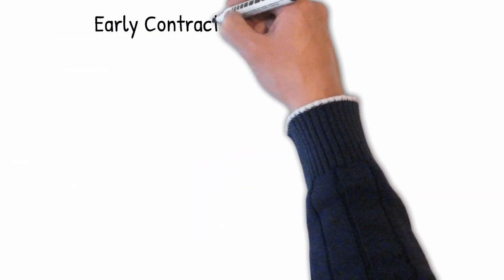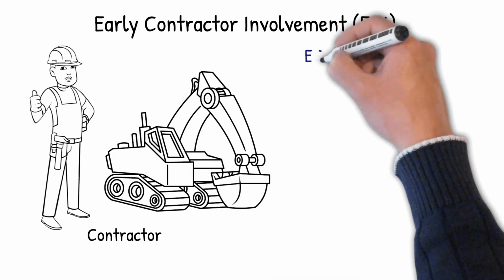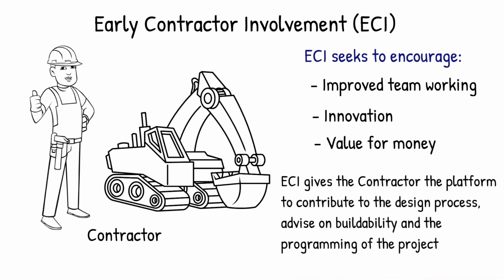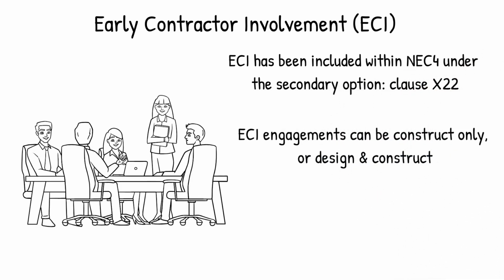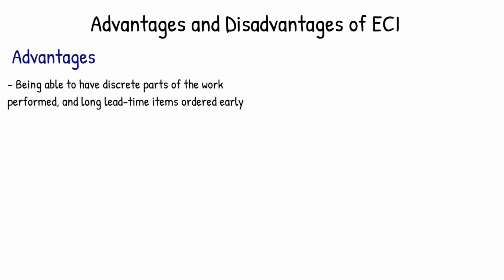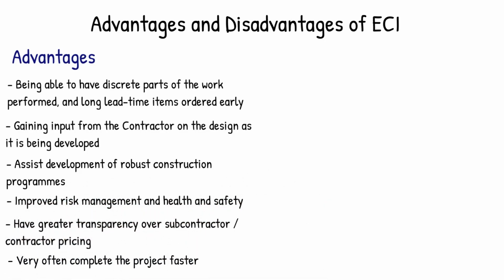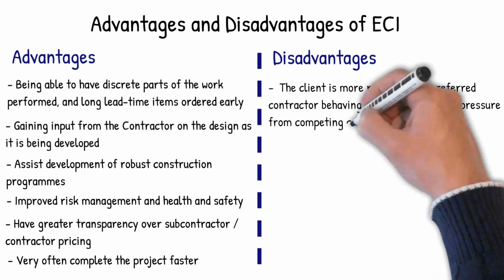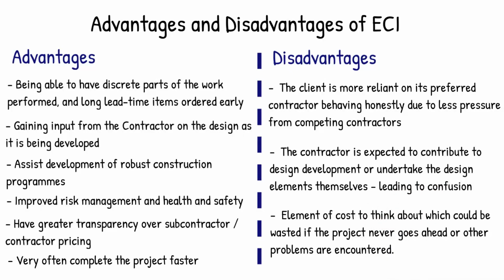Early Contractor Involvement (ECI) Explained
Early Contractor Involvement (ECI) is an extremely useful tool to increase collaboration on a construction project and help move away from costly traditional procurement methods. This video explains what ECI is and the advantages and disadvantages!